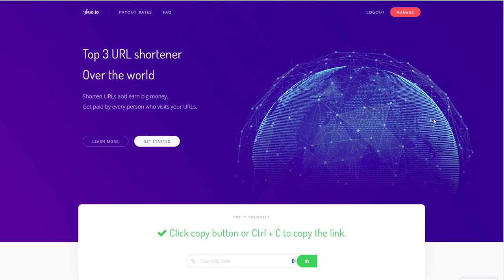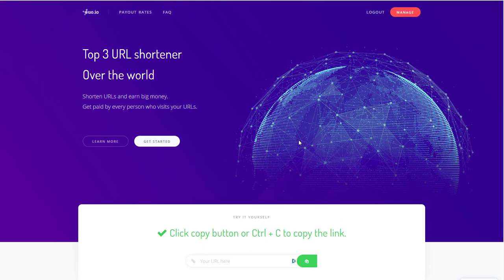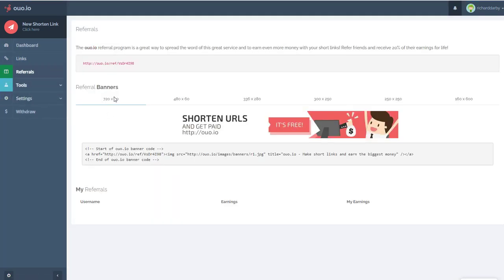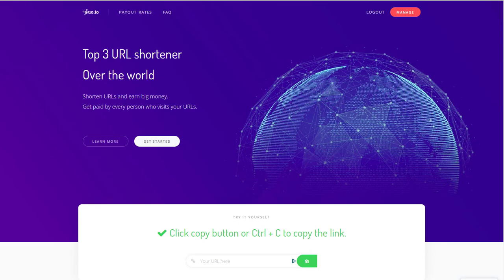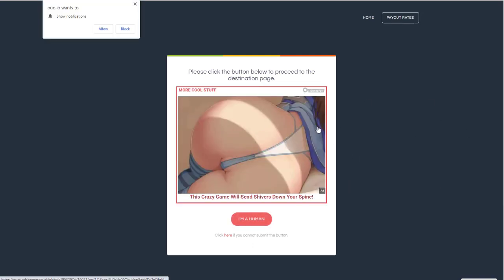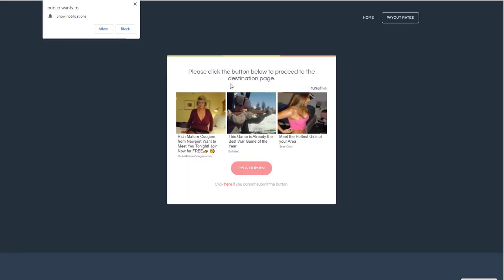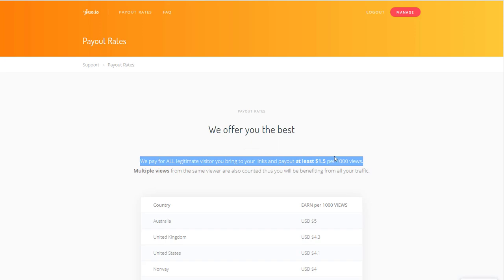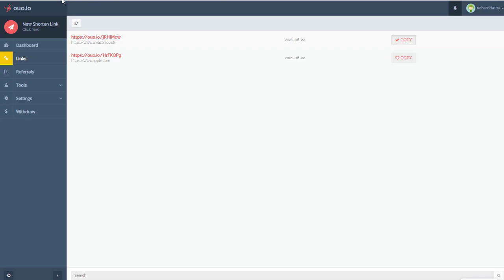ouo.io review - 🔥 DO NOT USE 🔥 Honest Review of ouo.io 🔥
This honest review of ouo.io review I will show you why using forced link redirects is such a bad idea. This will damage your websites and add no value to your business Click Here To Start Your Business

Never use tools like this because they are annoying, spammy, and will kill any relationship you have with your followers. Also, you have no control over the type of ads seen.

I created this honest review of ouo.io  to help you understand the real implications of using these types of services.